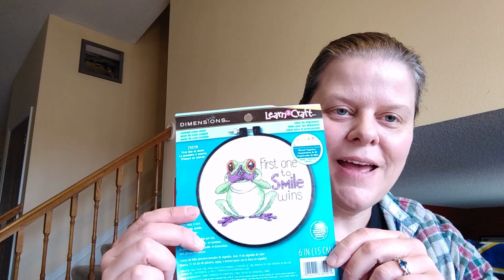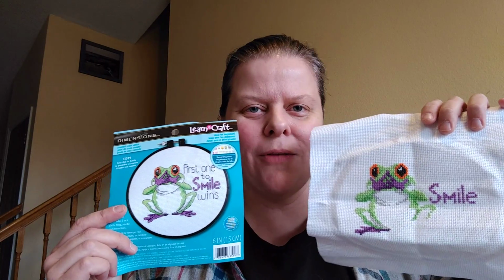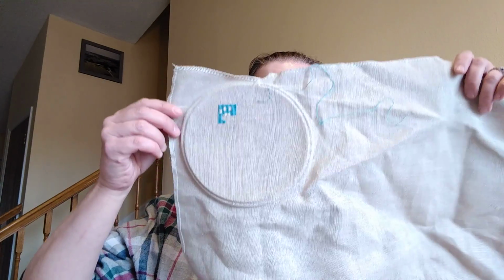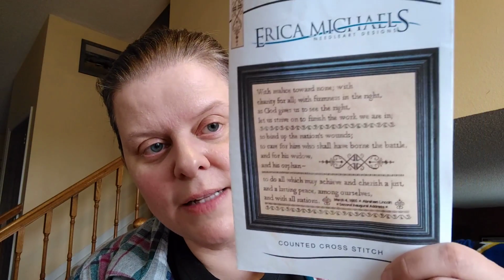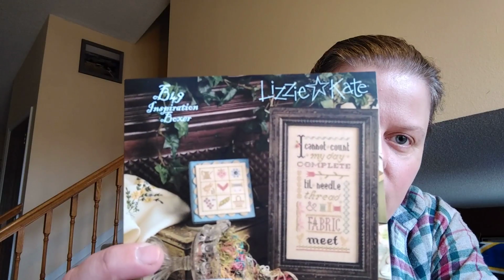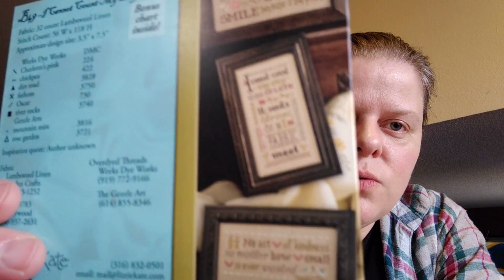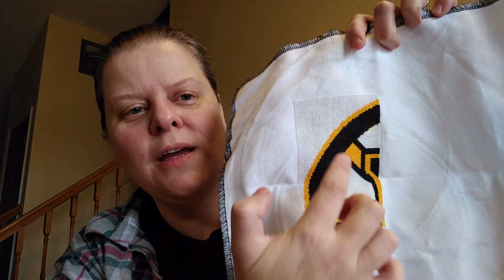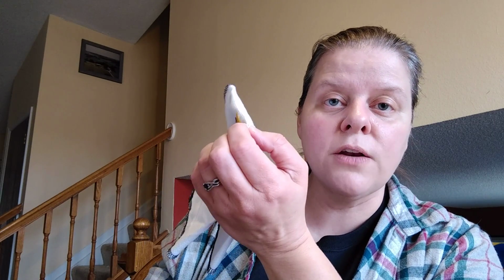Floss Tube 5 - My smaller cross stitching projects: Lizzy Kate, Boston Bruins, Abraham Lincoln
These are some of my smaller cross-stitching projects that I've either finished or know that I can finish. Included are my Lizzy Kate patterns that I've finished, a Boston Bruins logo that has given me fits for the past few years, and a favorite Abraham Lincoln quote that I love.